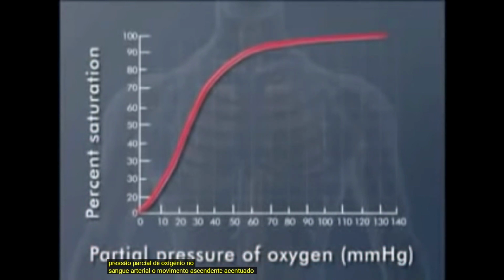Trocas gasosas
Este vídeo foi criado com o Clipchamp